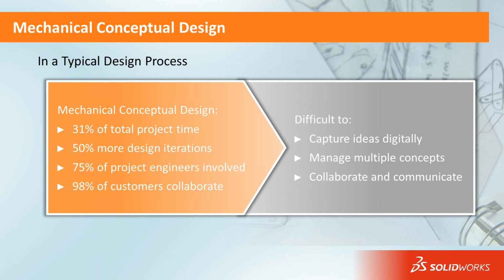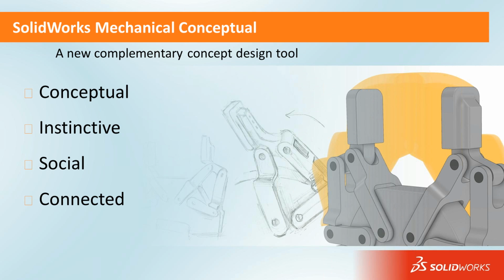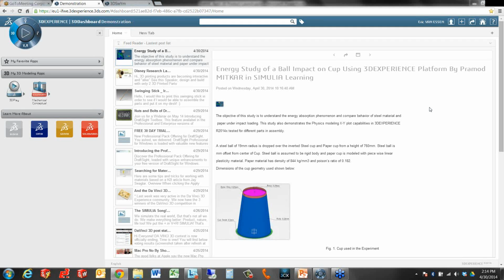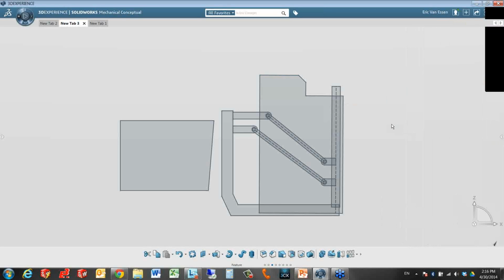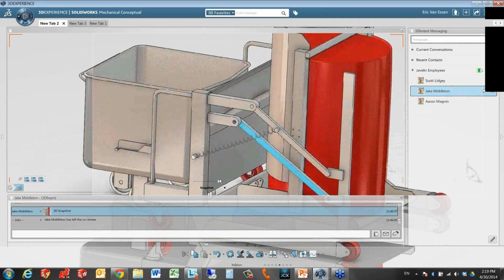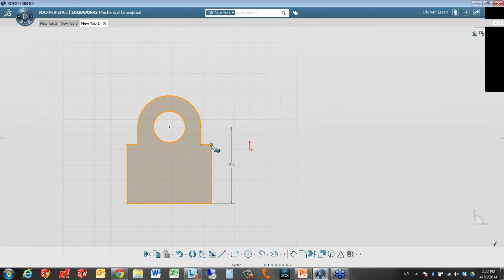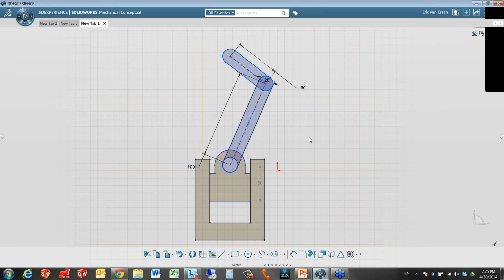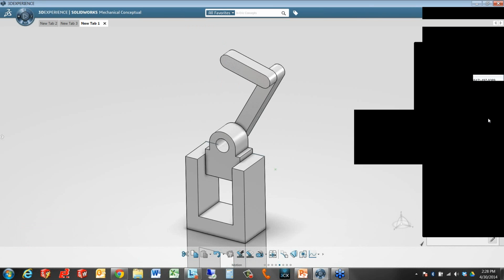SOLIDWORKS Mechanical Conceptual Introduction On-Demand Webinar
View this on-demand webinar to learn how easy it is to Capture, Develop, and Collaborate design ideas on the Cloud with SOLIDWORKS Mechanical Conceptual on the Dassault Systèmes 3DEXPERIENCE Platform.